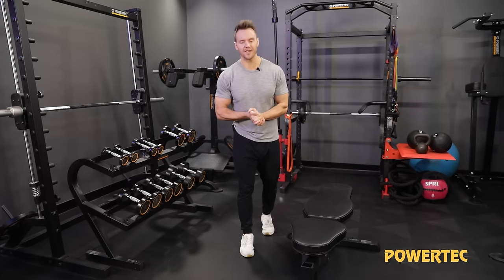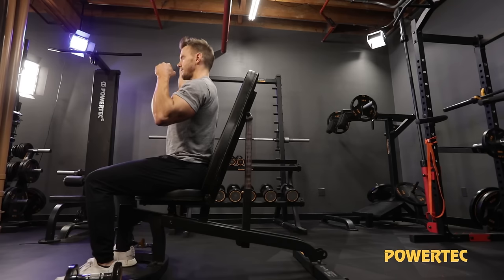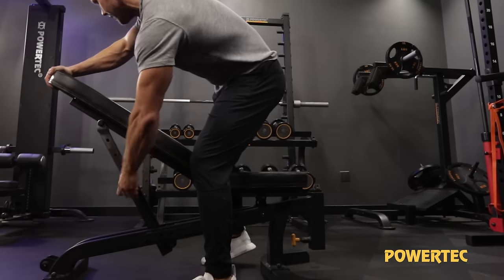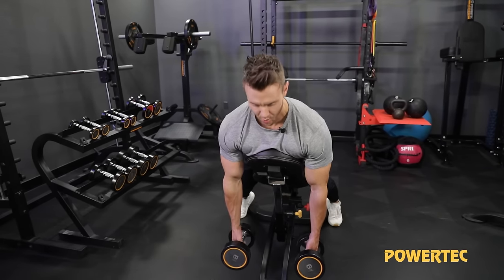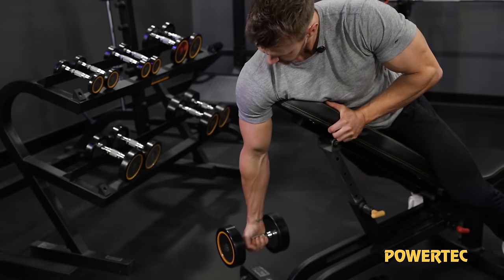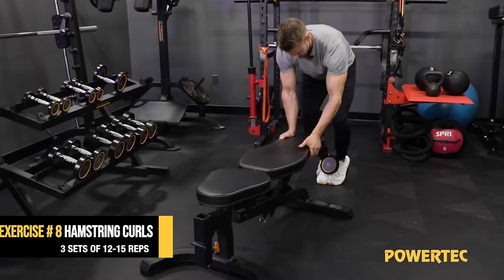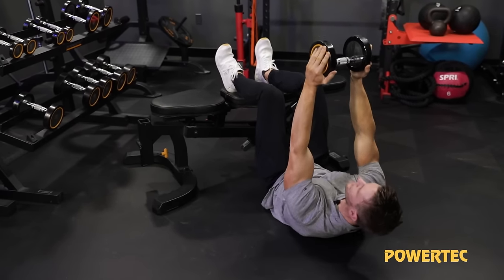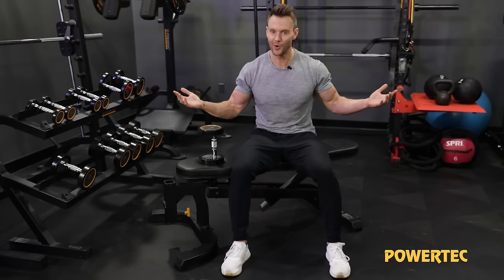Powertec Top 10 Dumbbell & Bench Routine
You might be surprised just how effective a bench and few dumbbells can be towards working your full body. This video shows our top 10 dumbbell & bench routine.

Learn more about this exclusive patented off-center dumbbell, along with our fully-adjustable Powertec Workbench at powertec.com

Take a closer look at the Powertec Off-Center Dumbbells & Workbench as seen within this video.

Powertec is the pioneer and leader in the area of strength equipment.  Since 1997, we have increased our global presence with operations in the United States, Europe and Asia while committed to our mission. Headquartered in southern California, we produce a full line of strength equipment for home and light commercial purposes.  Our brand is highly sought after by the educated buyer looking for weight capacity maximization without sacrificing safety, customization of their Workbench home gyms through extensive accessory modularization, and commercial gym quality at home gym prices.